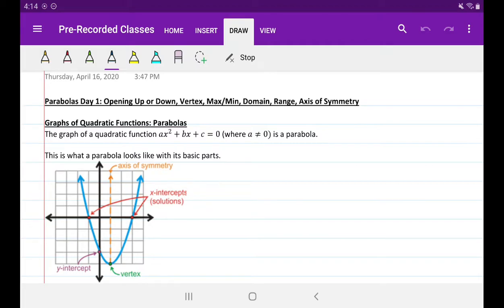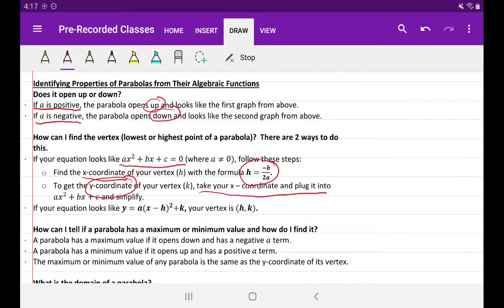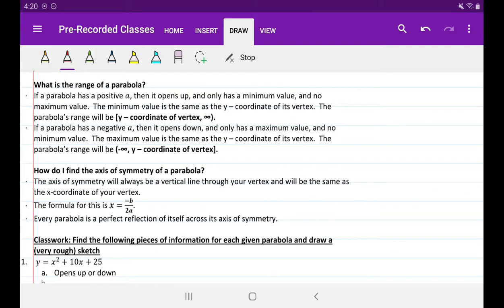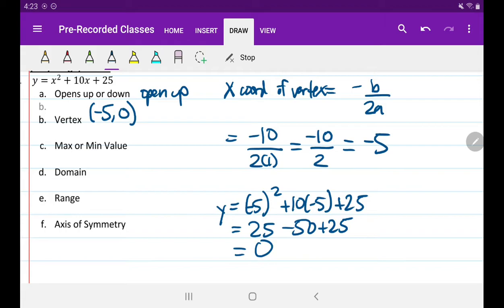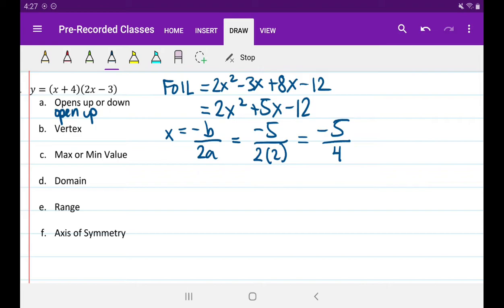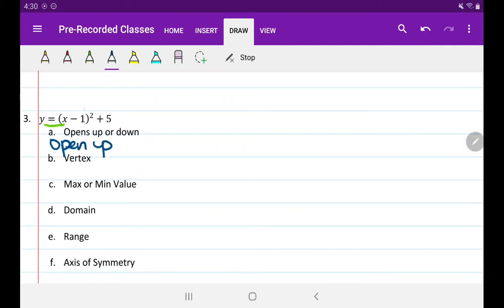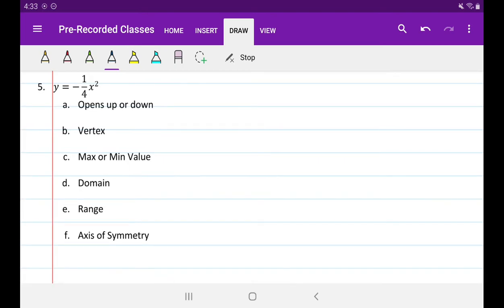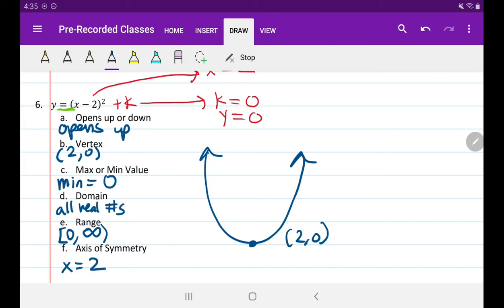Algebra 2 Part 2, Parabolas Day 1